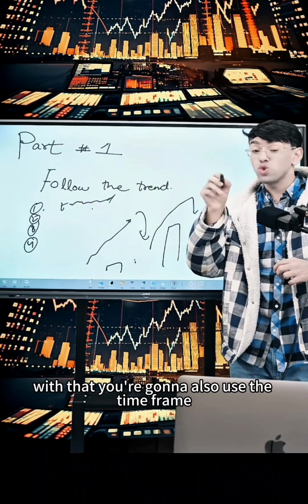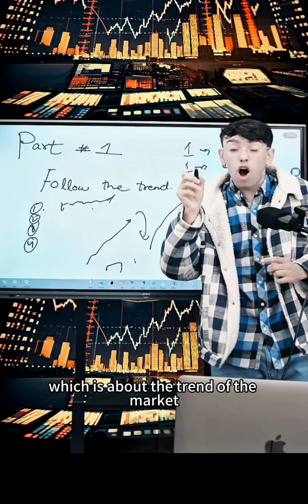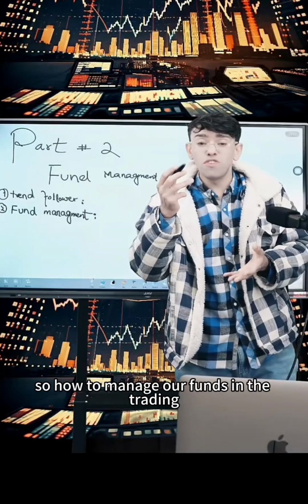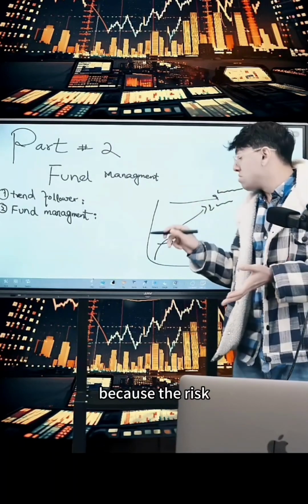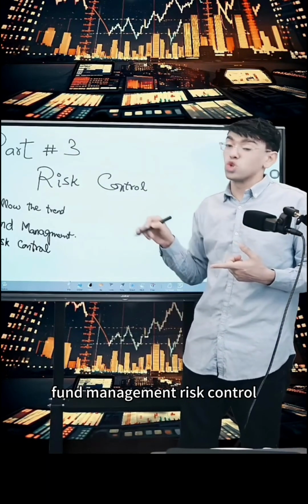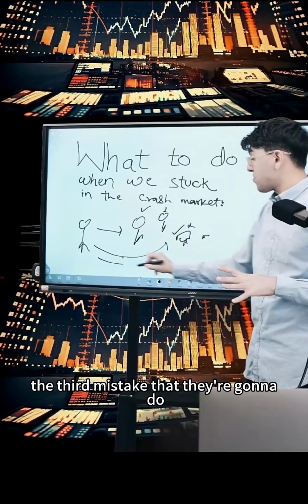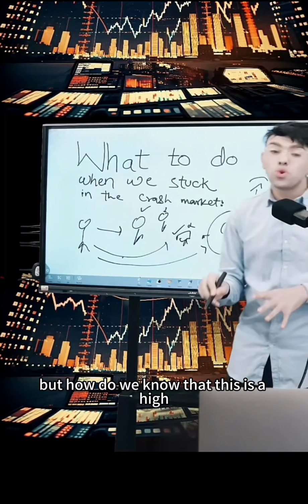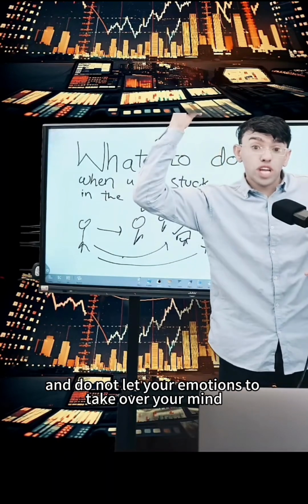benefit as a retailer